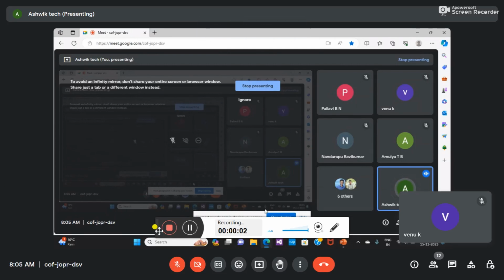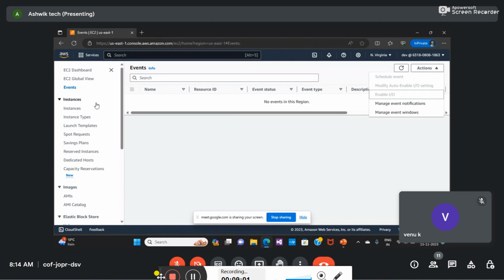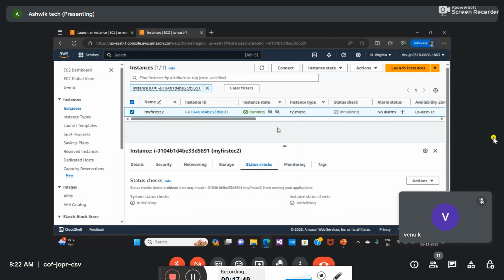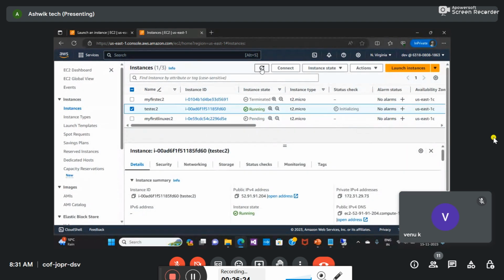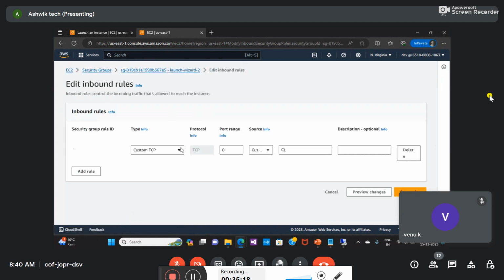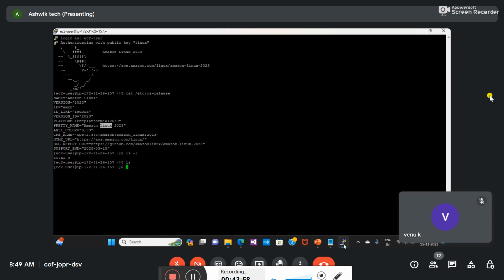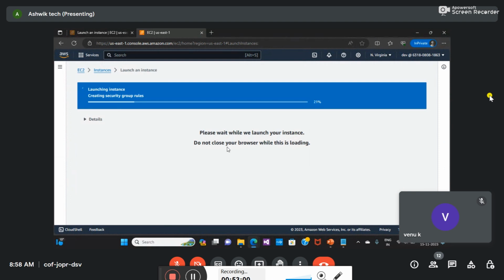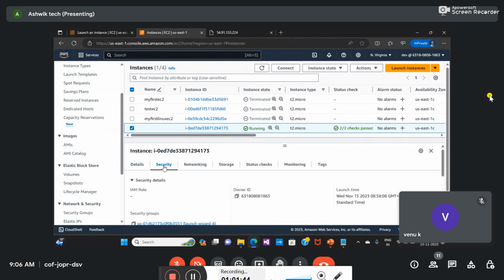Demo Class 3